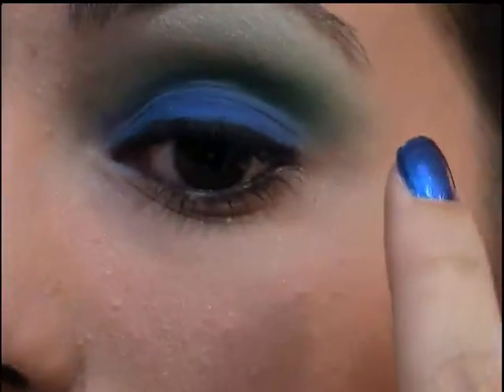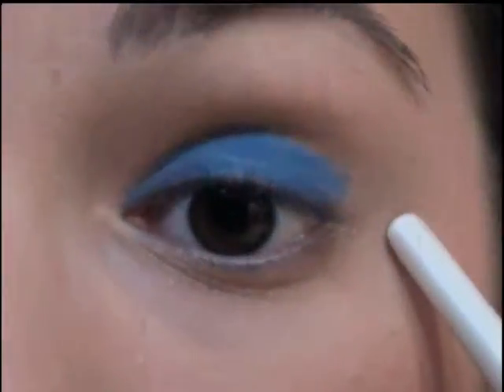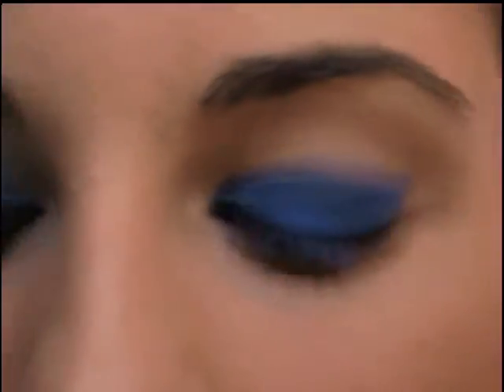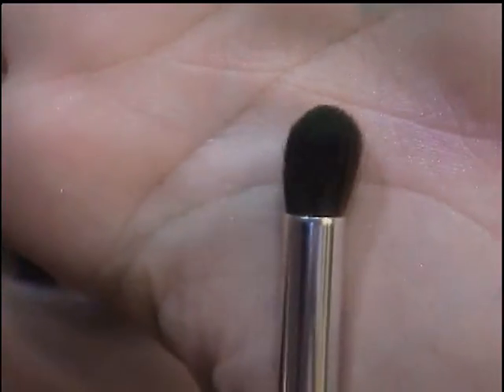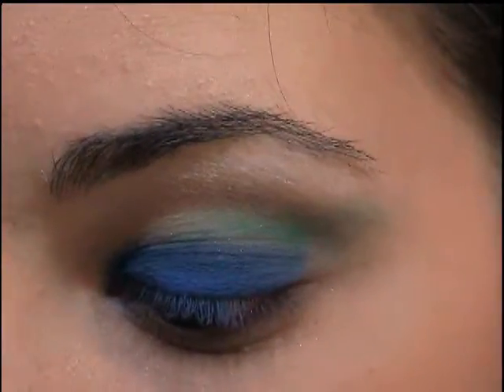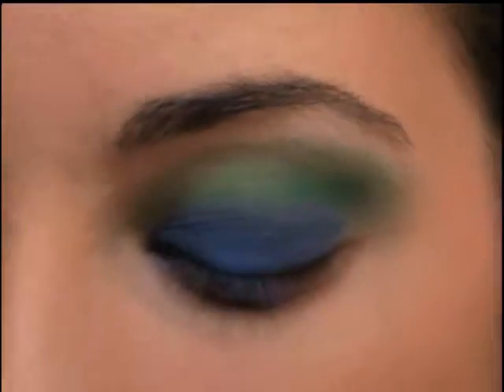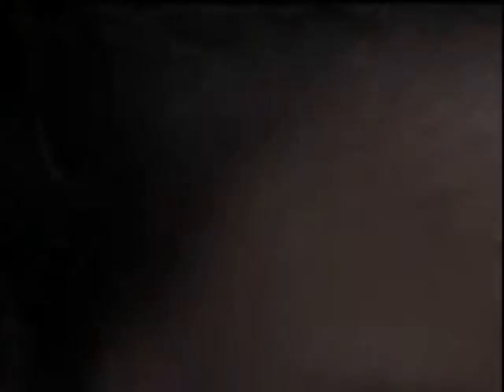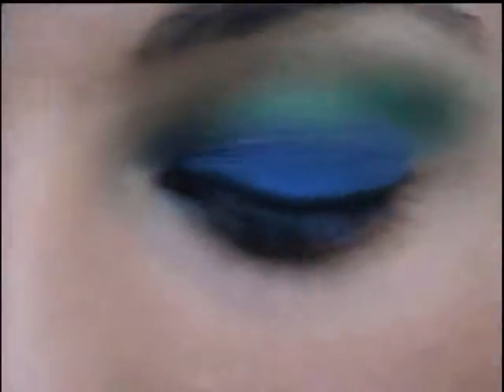"SpringSeries"BlueBonnets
STAY TUNE FOR PICTURES AT THE END !

yay